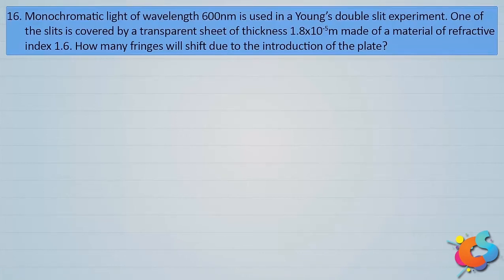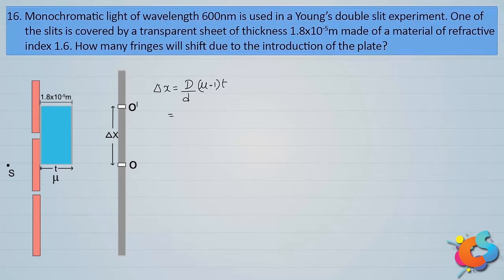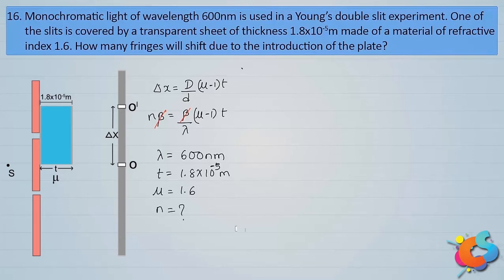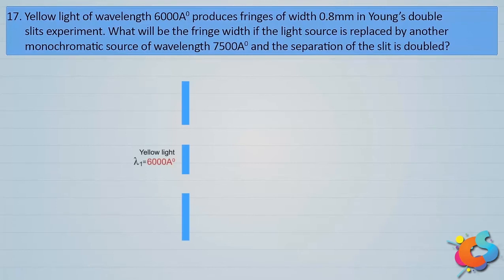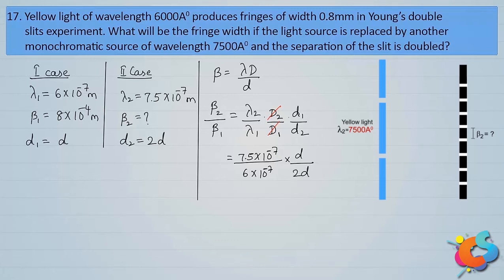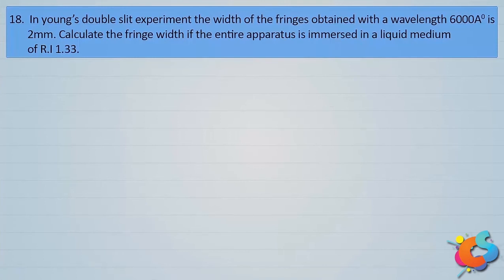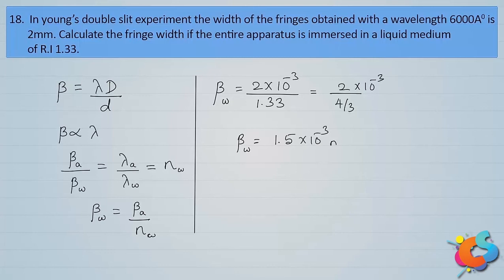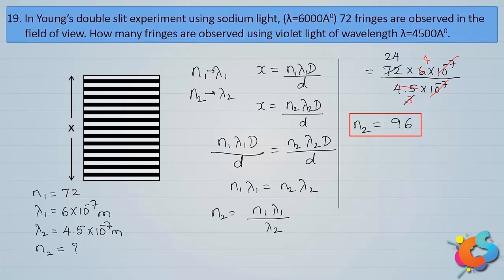9 - Class 12 - Physics -Wave Optics - Problems on Interference Part 4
Problems on Interference, fringe widths, monochromatic light, yellow light, fringes of width, in 12th physics for board exams, mainly asked in PUC board, IIT mains and JEE